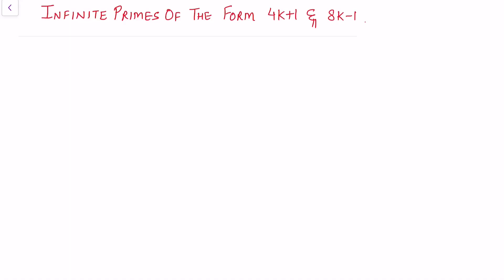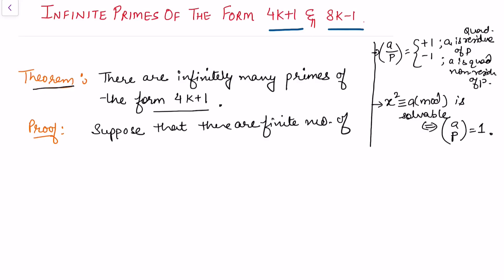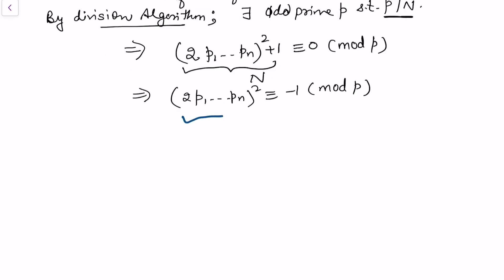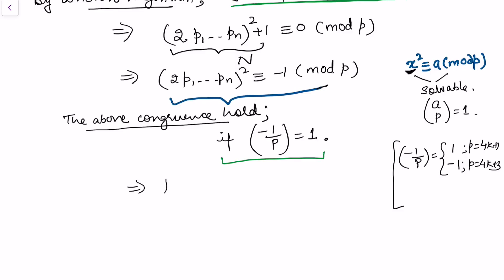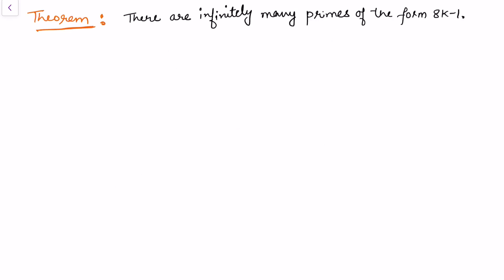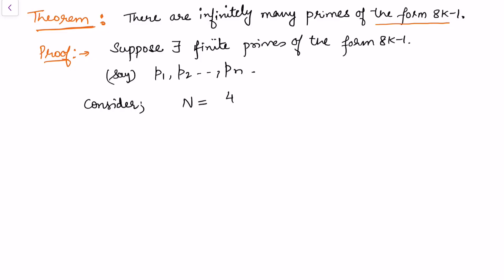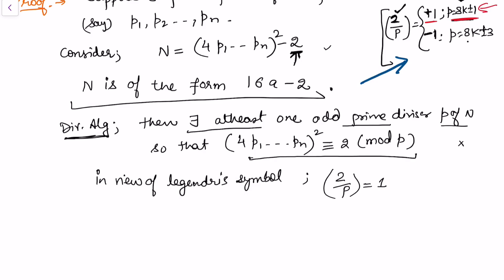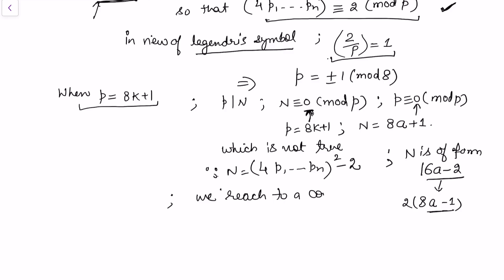Quadratic Residue (Part 9) Infinite Primes of the form 4k+1 and 8k-1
This video is about Infinite Primes of the form 4k+1 and 8k-1